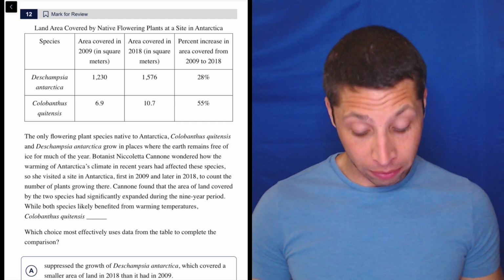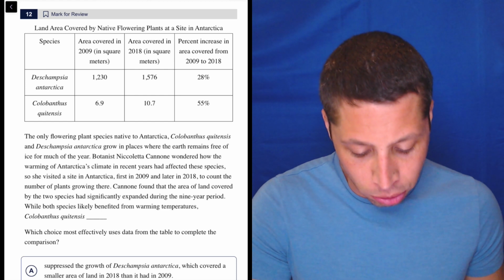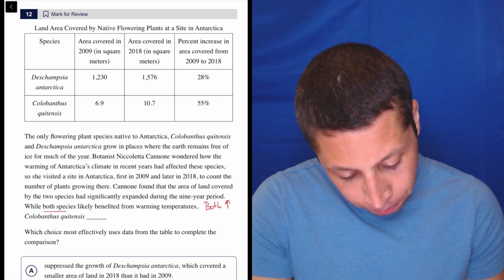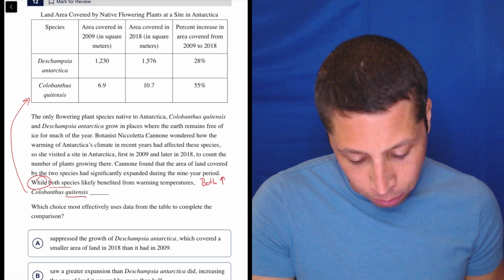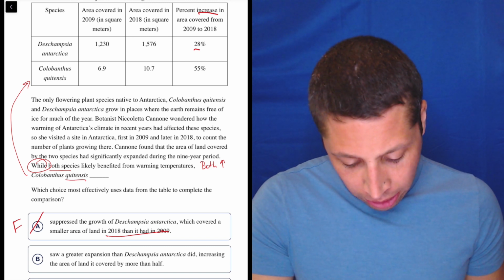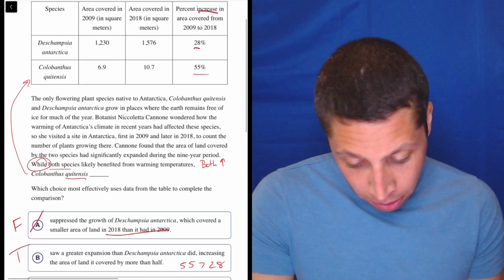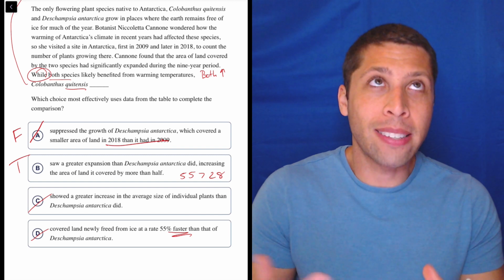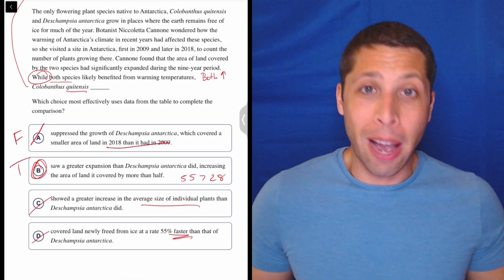Digital SAT 6, Reading Module 1, Question 12 (passage)